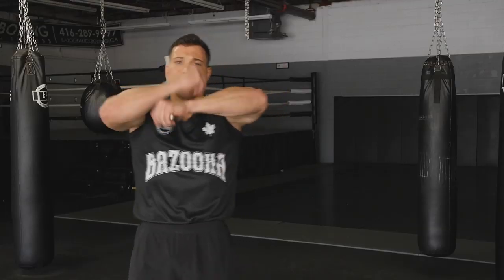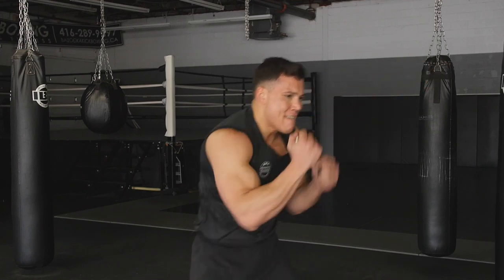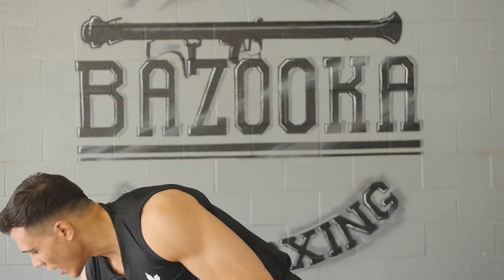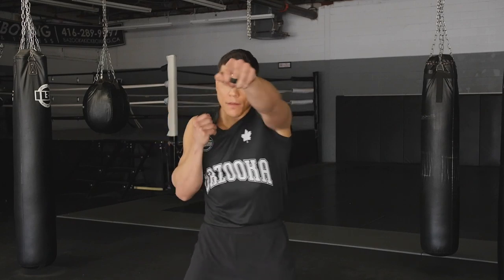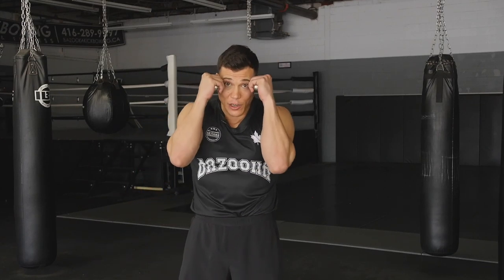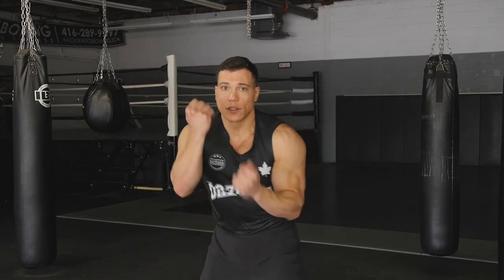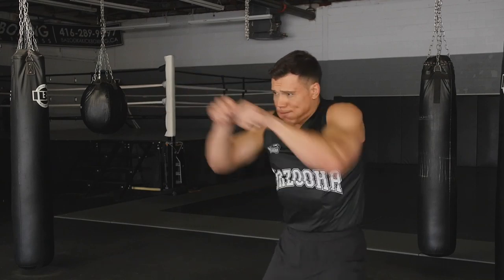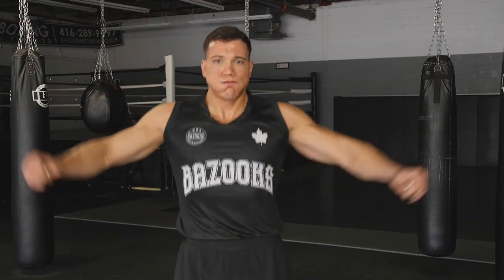Bazooka Quarantine Training #1: Shoulder Conditioning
Hope Team Bazooka is staying healthy and following through with social distancing. I've decided to put out a few quarantine exercises that don't need to much room or space. Plus they are fight specific, and help keep your fight muscles ready to go, and even improve it while you're away from the gym! Lets me know how it goes in the comments?!

Bazooka Kickboxing & MMA: bazookakickboxing.ca